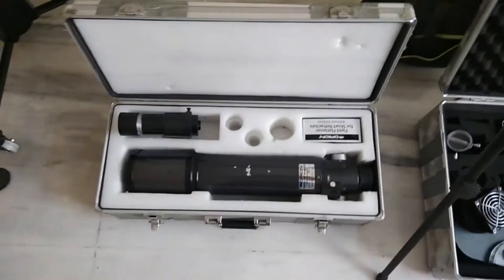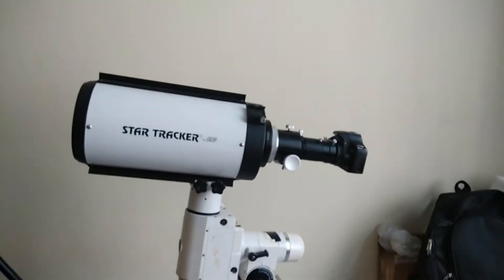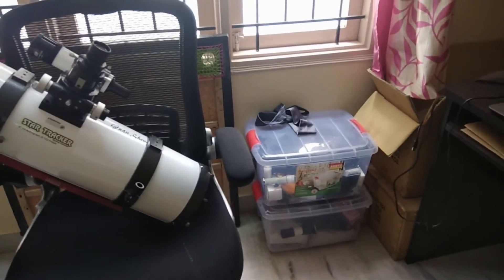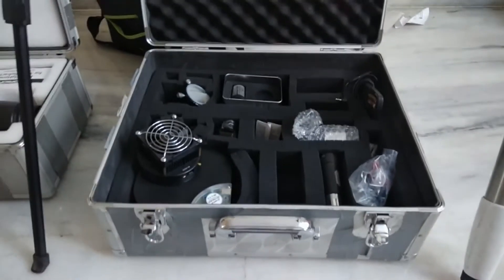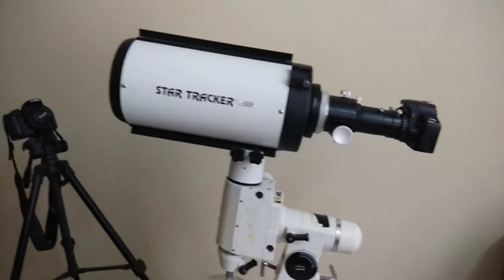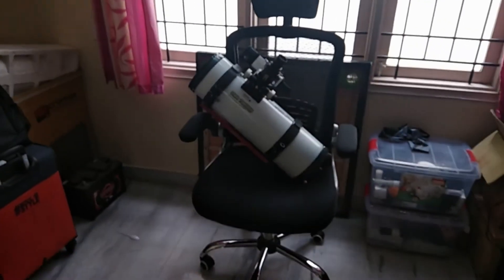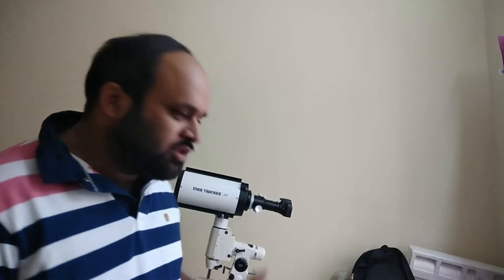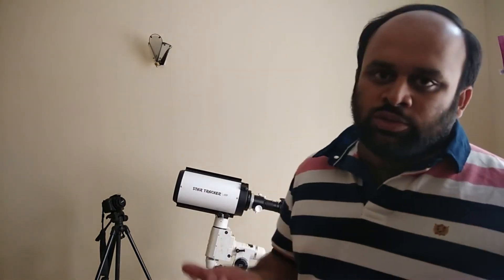My equipment for astrophotography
My latest video about the equipment I use for astrophotography